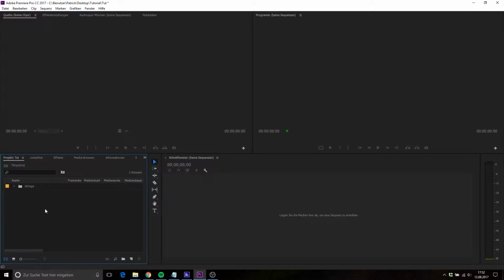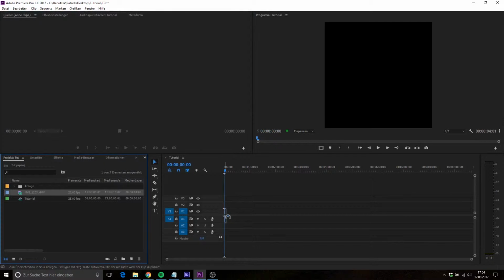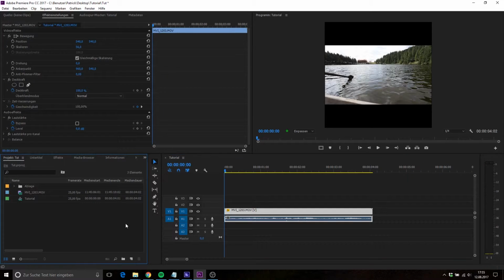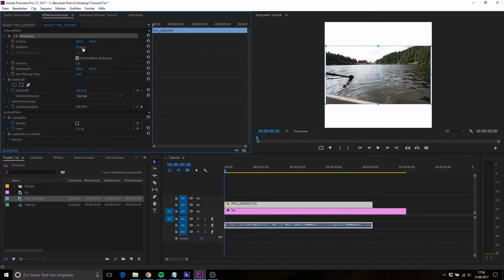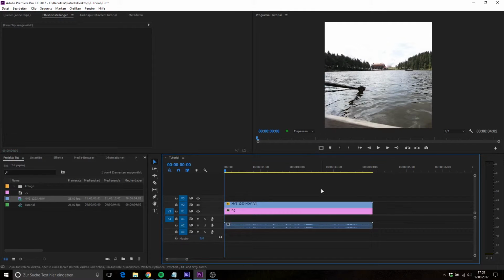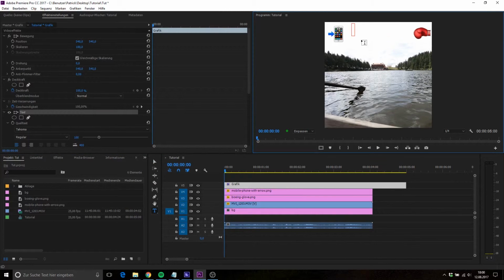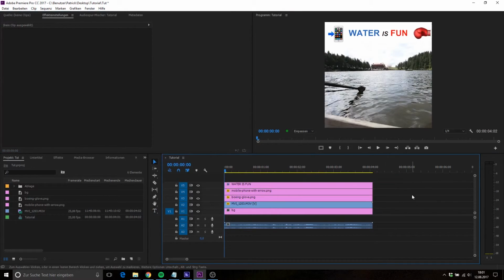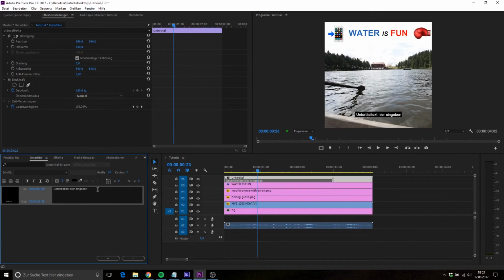How to make FACEBOOK and INSTAGRAM videos in Adobe Premiere Pro | Social Media Marketing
You want to work with me or get the free preset?

In this video I want to show you a way to create appealing videos for your social media sites, like Facebook or Instagram. Making good looking videos is very important to hook your viewers and get more attention in this vast and messy social media world. Therefore I have this tutorial for you on how to make marketing optimized social media videos for Facebook and Instagram.

Your Patrick from OSC